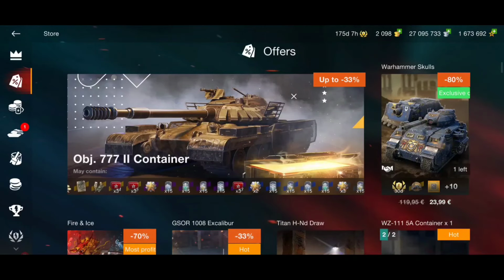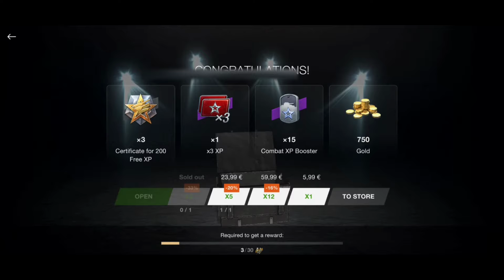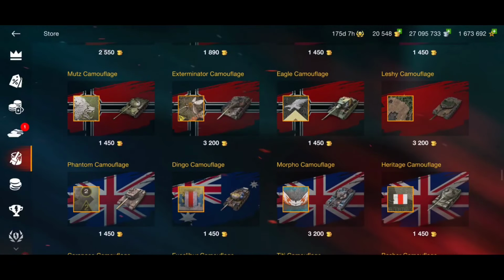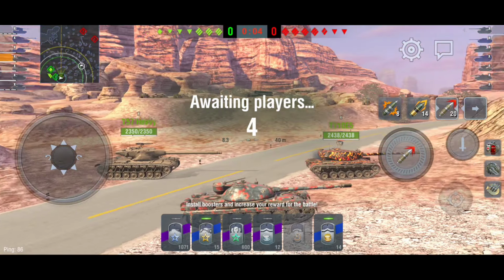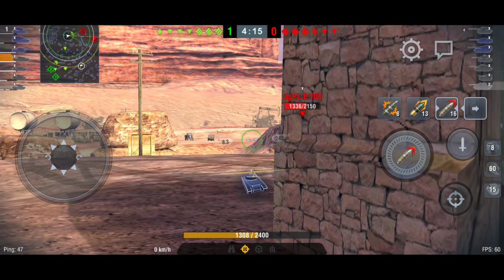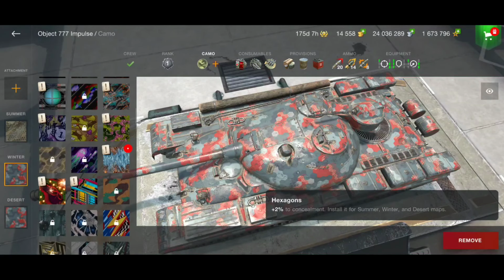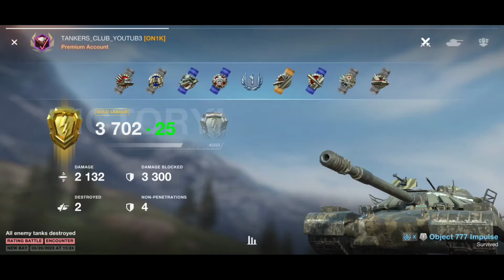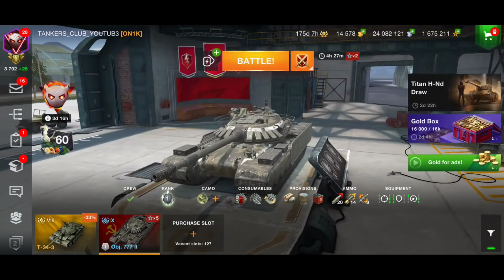Opening Obj. 777 II Containers + Showcase & first Impressions | WOTB ⚡ WOTBLITZ ⚡ Object 777 2 II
👉 Or just use the Thanks button! :)

👉🏻MY IN-GAME-NAME: TANKERS_CLUB_YOUTUB3
⚔️OUR CLAN: TANKERS CLUB OFFICIAL [ON1K]

All about gaming & specially mobile Games. My favorite one is WORLD OF TANKS BLITZ ⚡ that's  why I'm uploading lot of content about WOTB ⚡ UPDATES, GAMEPLAY TIPS & TRICKS, LIVE STREAMS, BONUS CODES, GIVEAWAYS & MUCH MORE!!

But I'm also creating Content about other Games, if you have any suggestions don't hesitate to tell me that. JOIN OUR FAST GROWING COMMUNITY, WE ARE TRUE TANKERS WHO JUST LOVE & ENJOY THE GAME ♥️ WE ARE TANKERS CLUB 💥

IGN WOTB (EU): TANKERS_CLUB_YOUTUB3
IGN  WOTB (NA): TANKERS_CLUB_YOUTUB8
IGN WOTB (APAC): TANKERS_CLUB_YOUTUB3
IGN in Tank Company: TankersClub